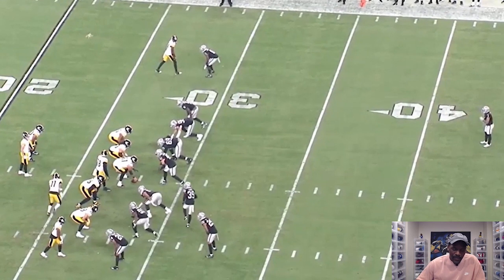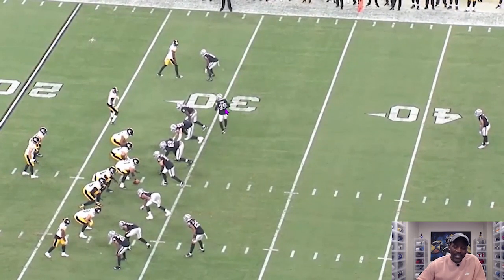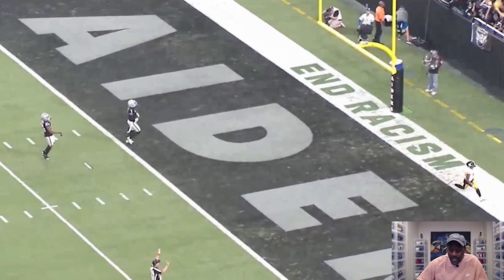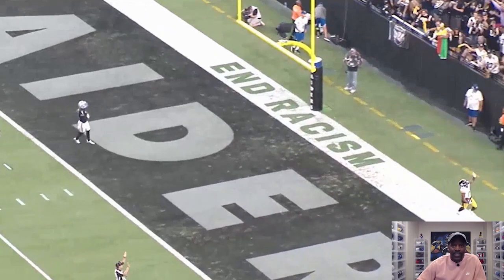Steelers Calvin Austin III Shows Major Speed On Touchdown Catch (Master Moats Film Session)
Arthur breaks down film of Calvin's TD catch vs the Raiders!